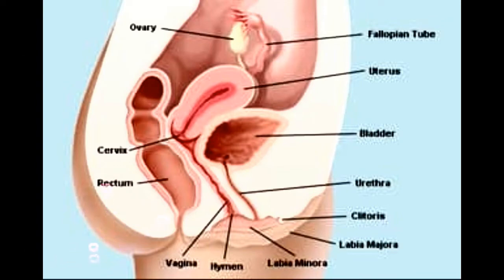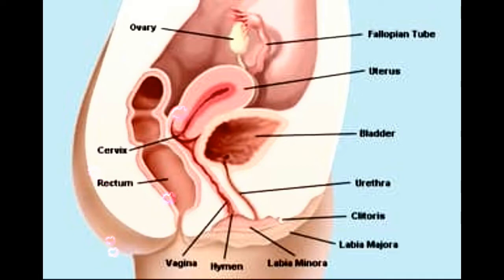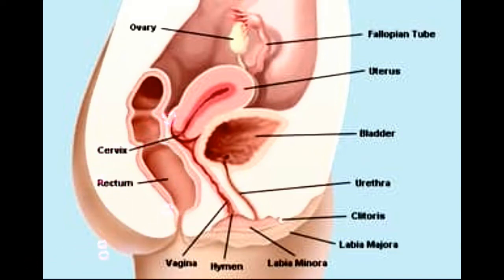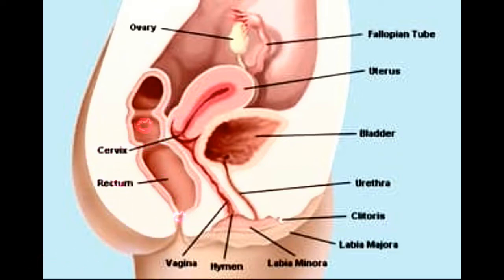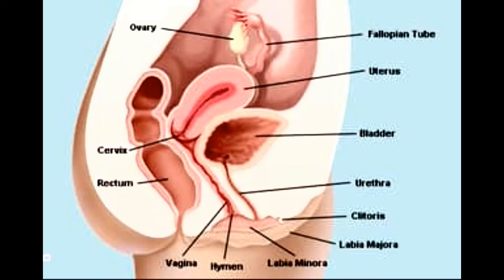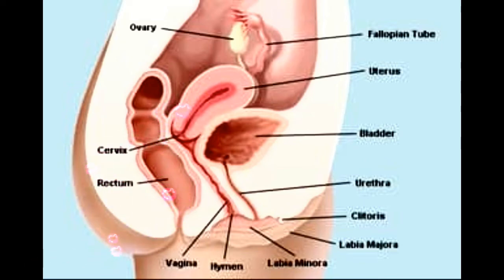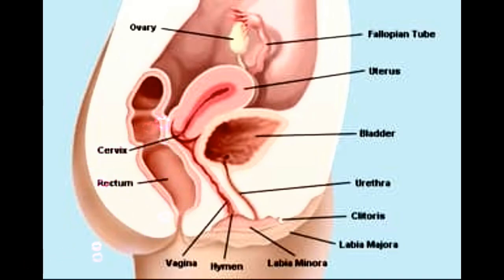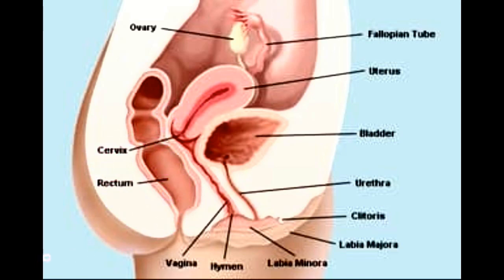Female reproductive system : How it works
Female reproductive system : How it works: What You Need to Know
Before you can understand the female reproductive system, you need to first realize that it's unlike any other part of the body! Whether you're pre-teen or post-menopausal, this social site has a lot to   offer
The female reproductive system is complex, with many parts working together. This book explains everything you need to know.
One of the most extensive systems in your body, the female reproductive system keeps you healthy.